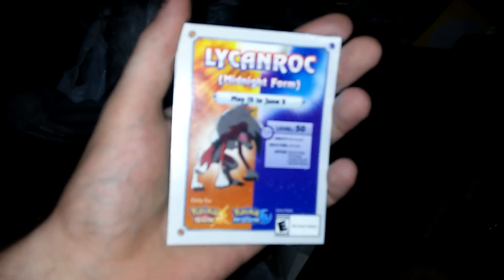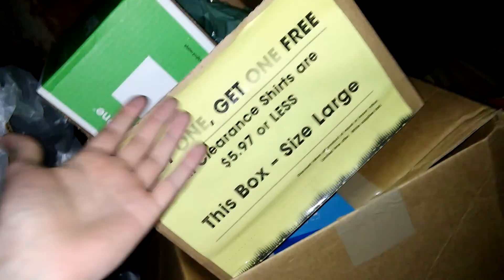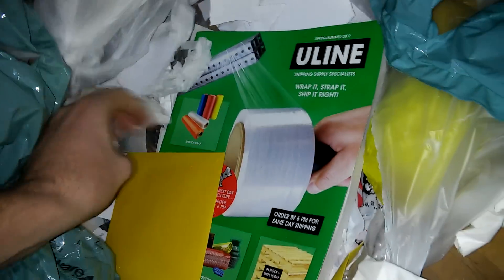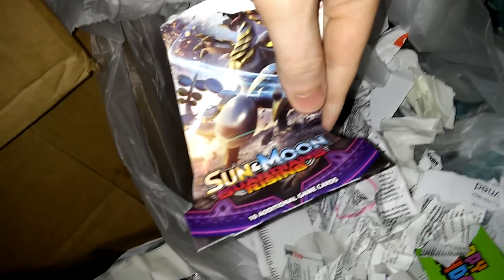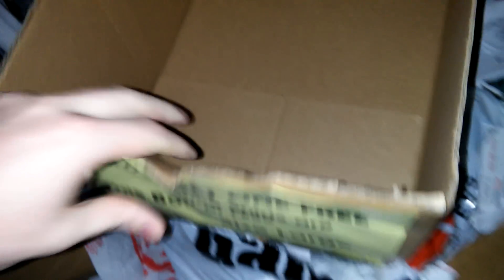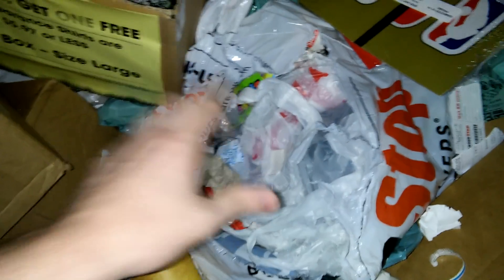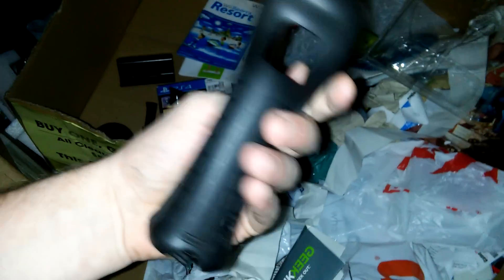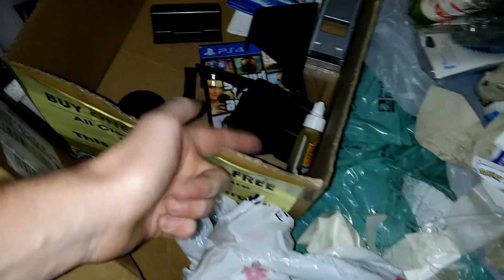WHAT DID I FIND?!? Gamestop Dumpster Dive Night #266